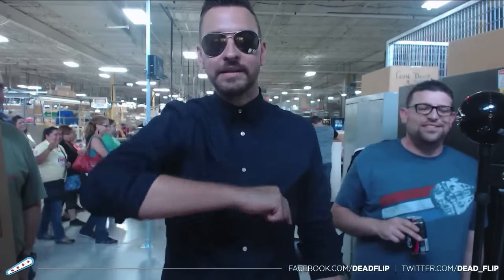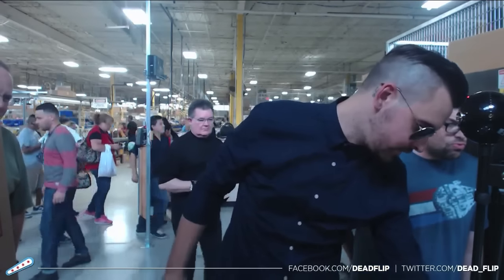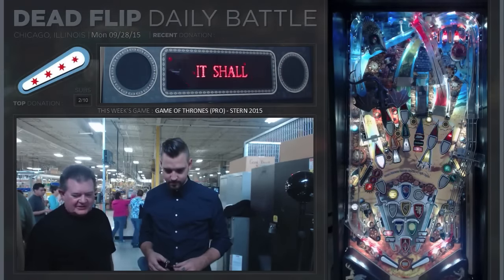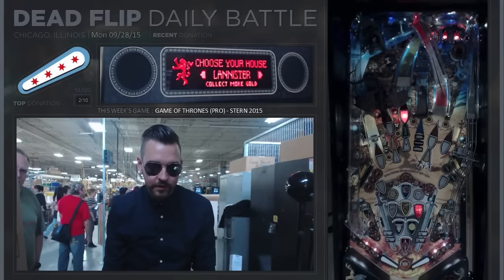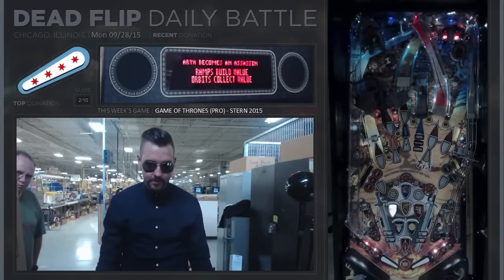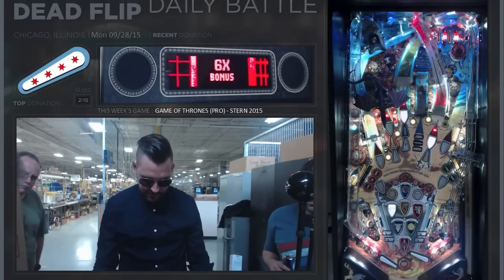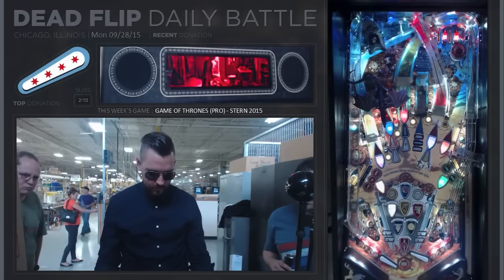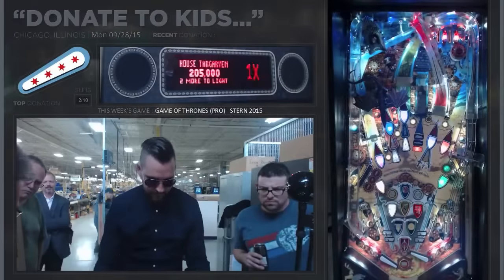Stern Game of Thrones Pinball - Dead Flip Live w. Steve Ritchie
Jack Danger takes the Dead Flip Live Twitch show to the Stern Pinball factory in Chicago for a special episode featuring the new Game of Thrones Pro Pinball! Game designed Steve Ritchie makes a special appearance to explain the rules and game-play features while hundreds watched in real time online.

This is a shortened re-cap of the show, links below contain full unedited video.

Special thanks to Jack Danger of Dead Flip!